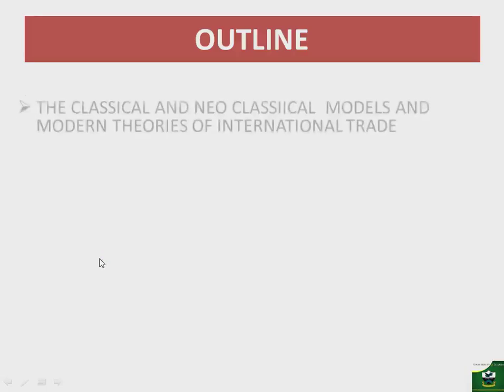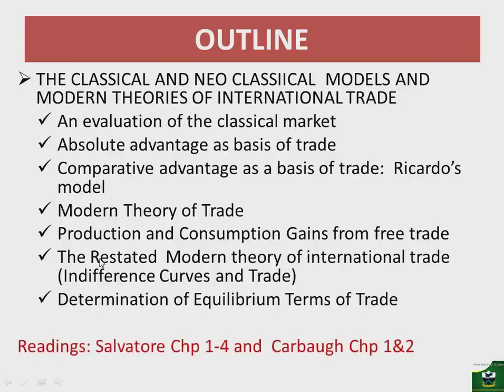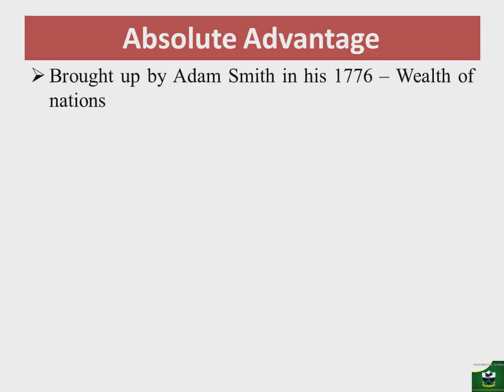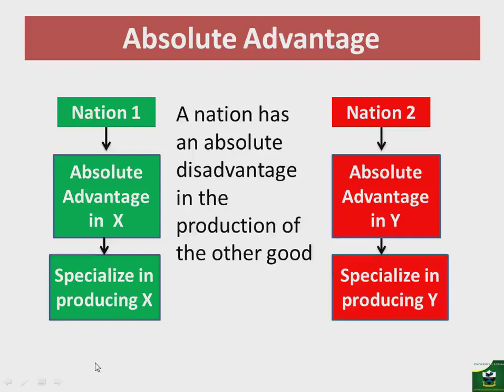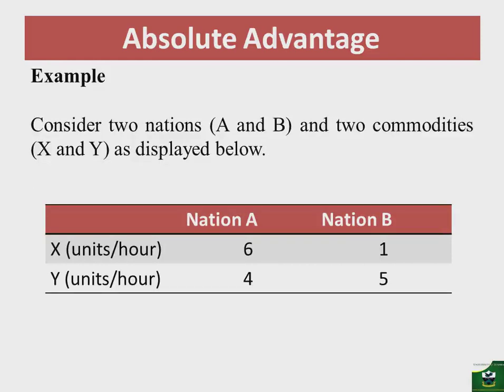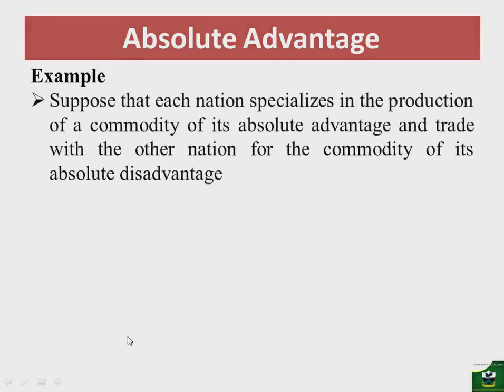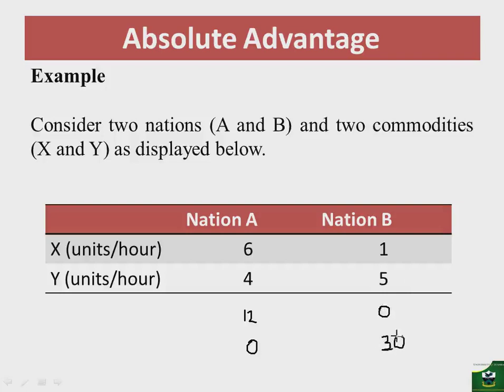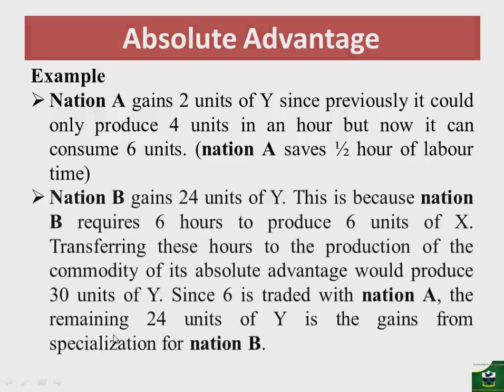Mechantilists' views on trade Vs Absolute Advantage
This Video is meant for Students in International Trade